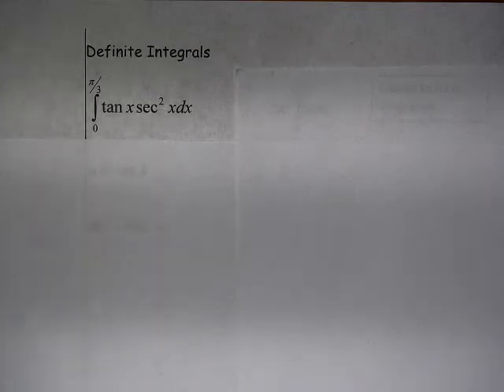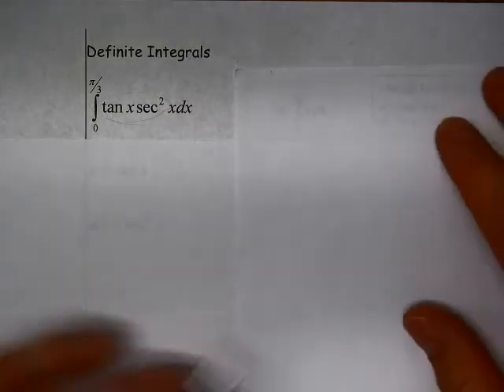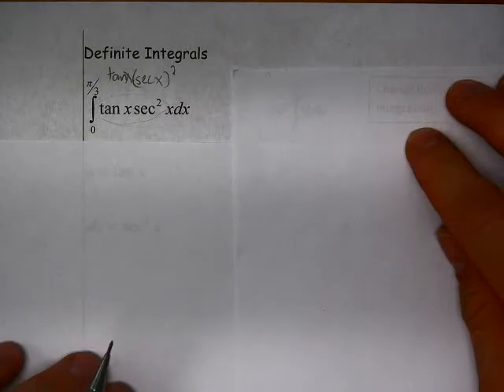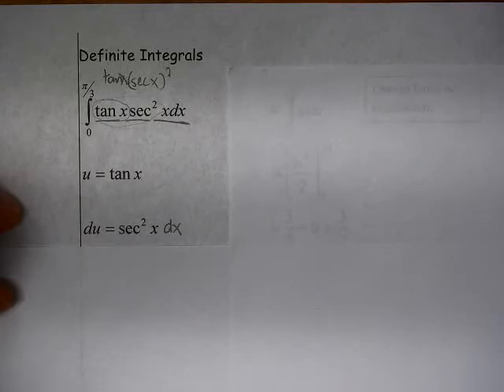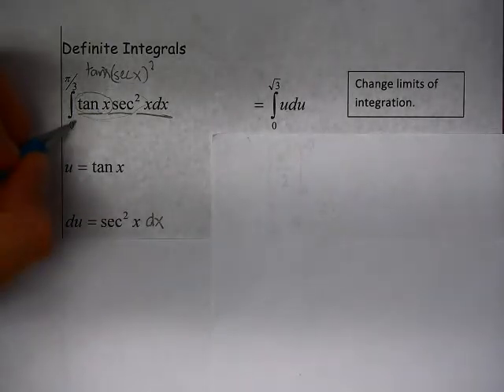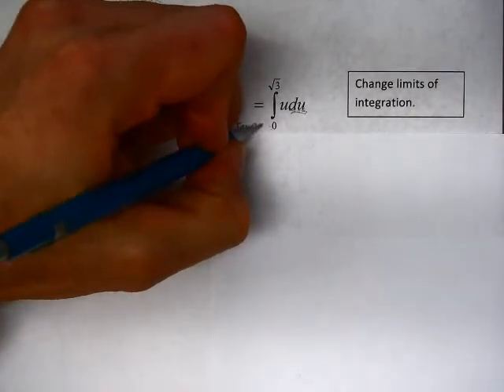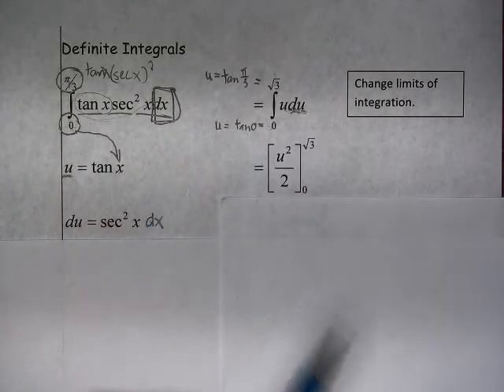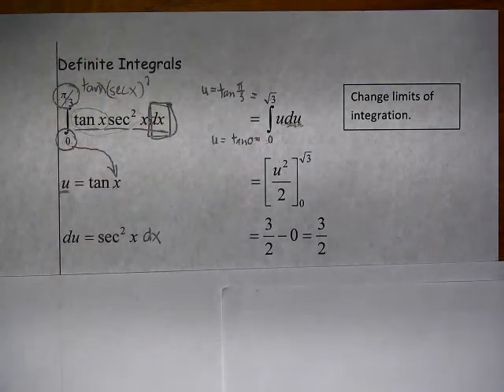Ch 4.5, p4